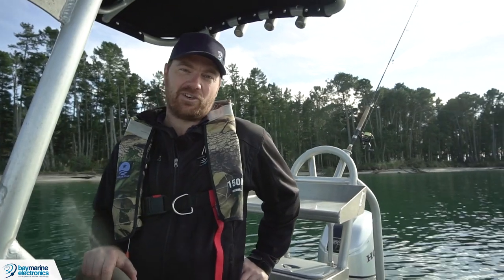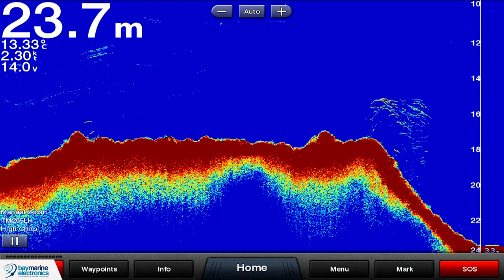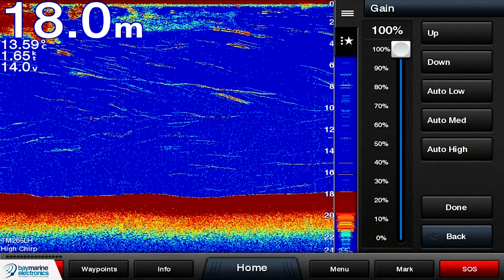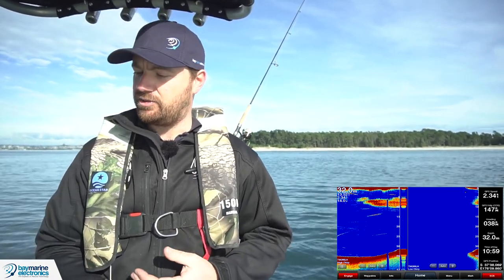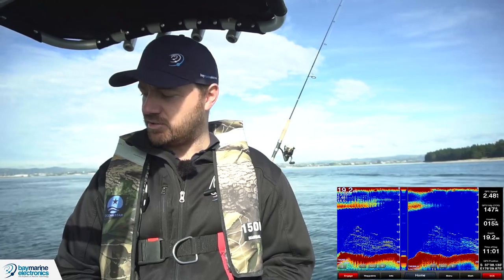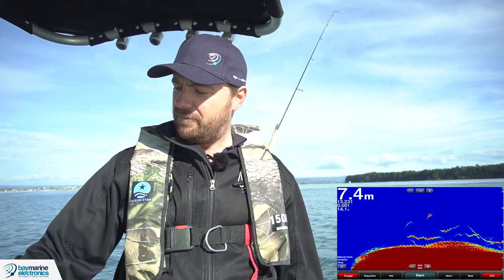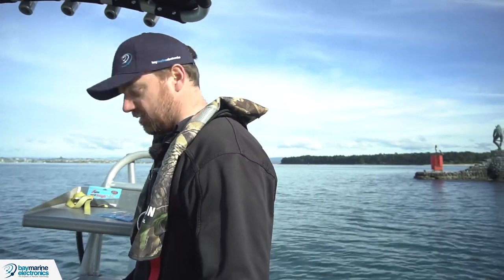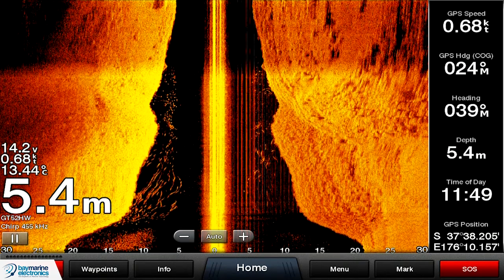Fishing Tech Tips: Sounder Basics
Today's Tuesday Tech Tip: Sounder Basics
This is a long one, where we go into detail about interpreting the sonar screen, using functions such as gain, choosing a frequency, and the benefits of down-scanning & side-scanning sonar.